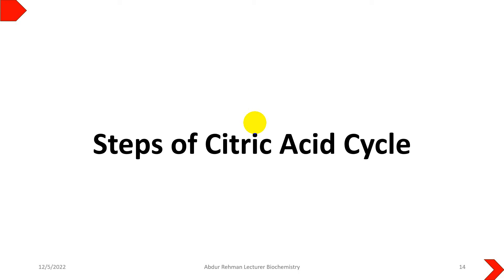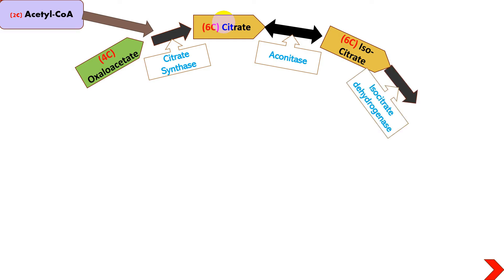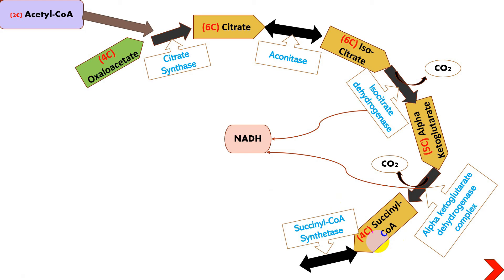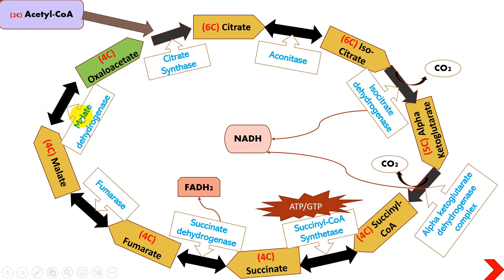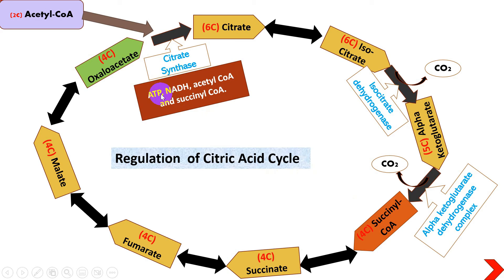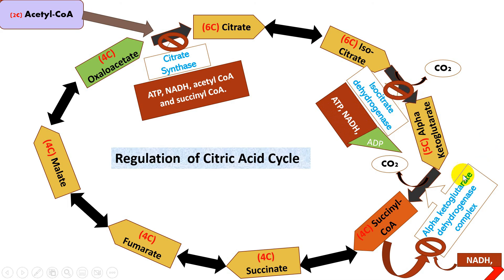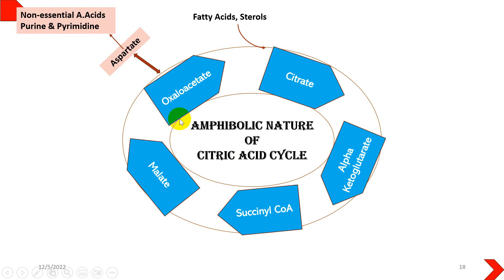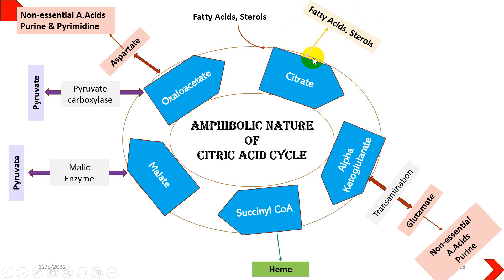A Quick Review of Citric Acid Cycle| Krebs Cycle in Seven Minutes|Regulation of Krebs Cycle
Biochemistry-II
the citric acid cycle is one of the important energy-yielding cycles. it depends on oxygen availability and consists of eight steps. it gives many intermediates as well. this video is a quick review of the amphibolic nature and regulation of the citric acid cycle.